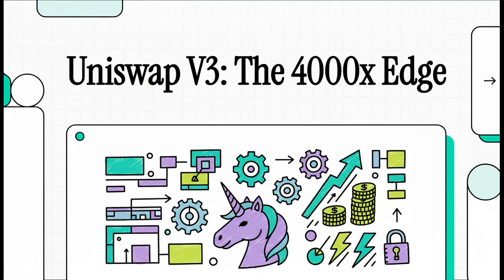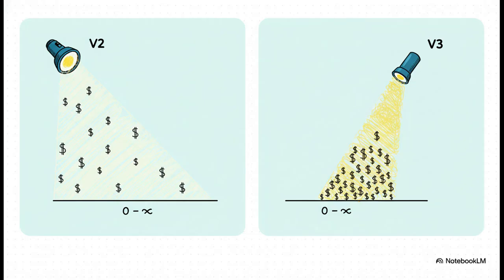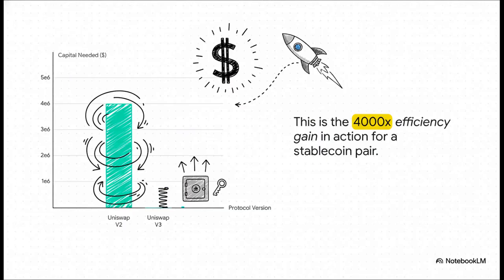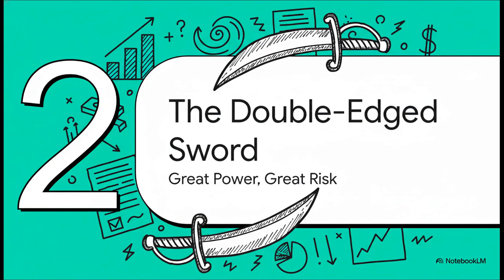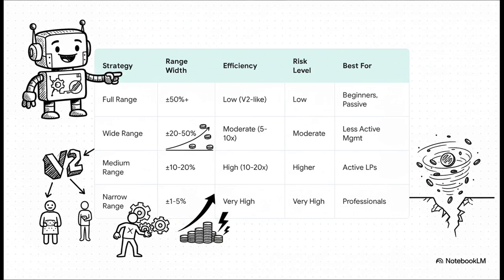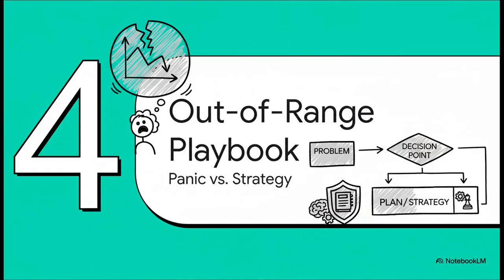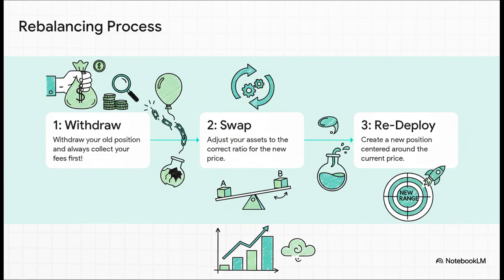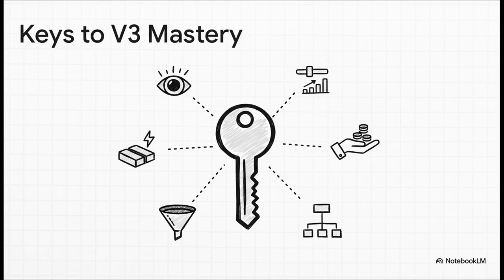Lesson 5: Concentrated Liquidity Mastery | The Node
Module 2: Advanced Mechanics.
This is lesson 5 of 12 in Concentrated Liquidity Provision, the same free DeFi University track on thenode.pro.